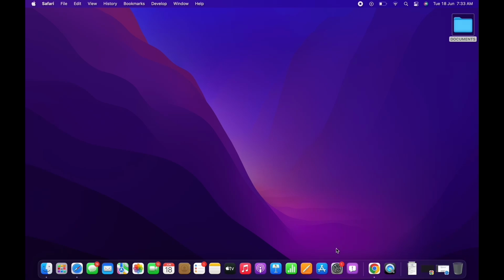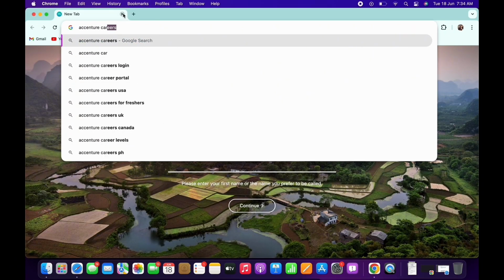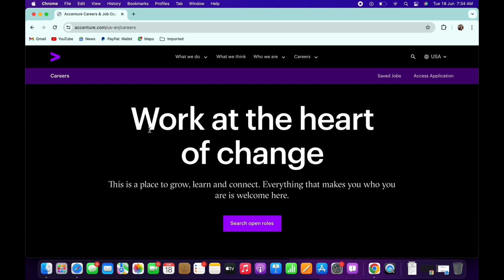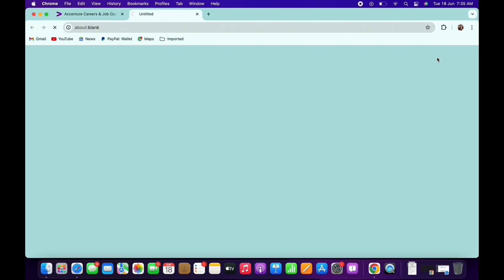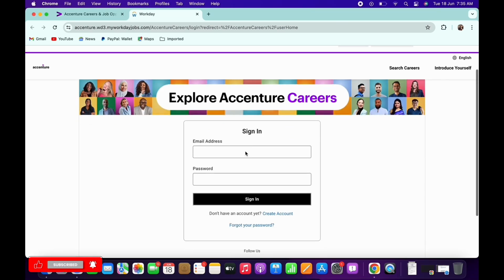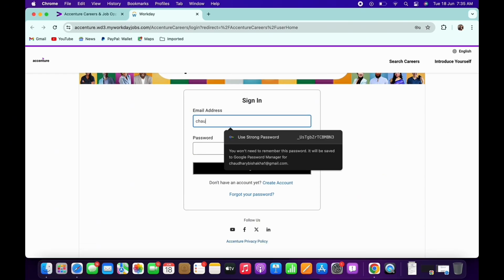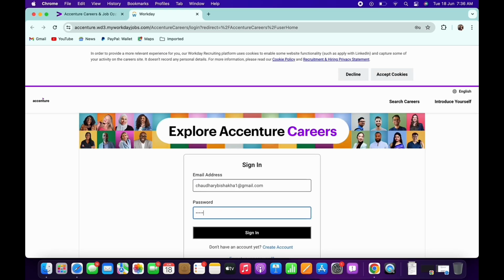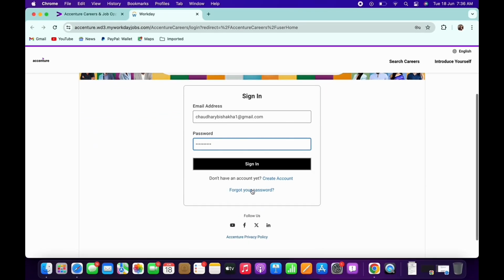Accenture.com Login: How to Login/Sign In Accenture.com 2024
Are you looking to log in to Accenture.com in 2024? This easy guide provides step-by-step instructions on how to sign in to your Accenture account. Follow these straightforward steps to access Accenture's website and services.

In this tutorial:
0:00 - Introduction
0:15 - How to Login to Accenture.com in 2024 (EASY)

Learn how to effortlessly sign in to Accenture.com in 2024 with this simple guide. This video covers the entire login process, ensuring you can access your account securely.